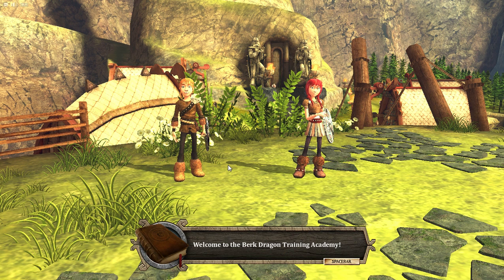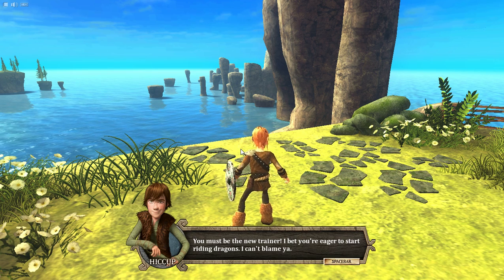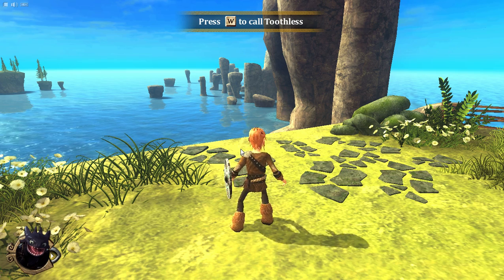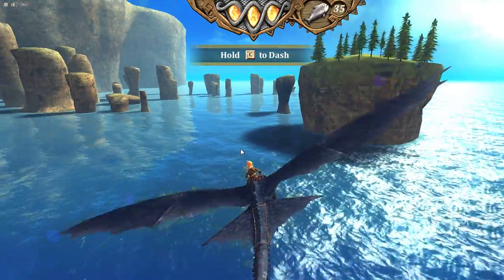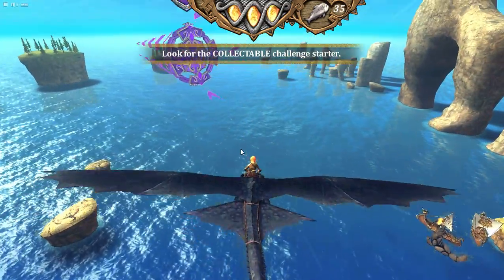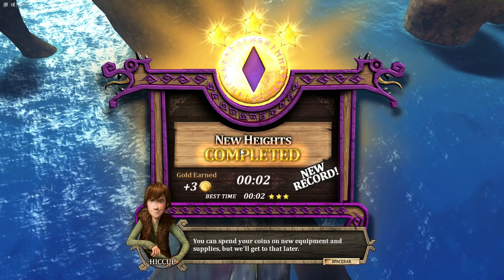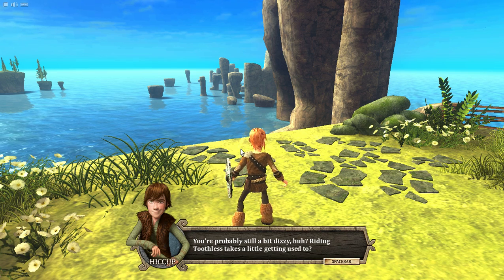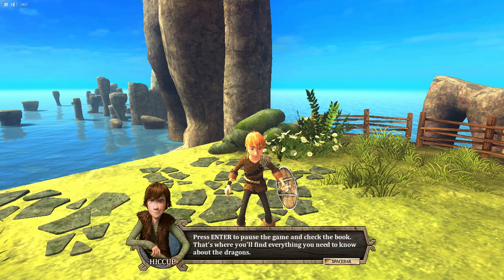Dreamworks Wild Skies part 1- An Introduction and an interuption part 1 out of 2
Here's my first video on dreamworks dragons wild skies. Hope you enjoy and tell me how I can do better.